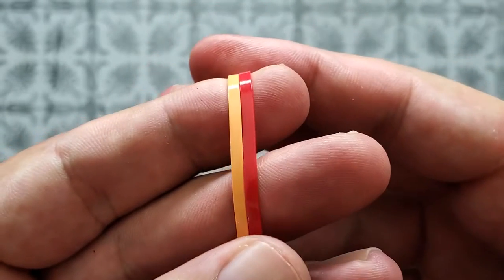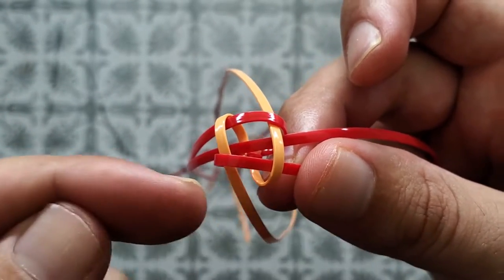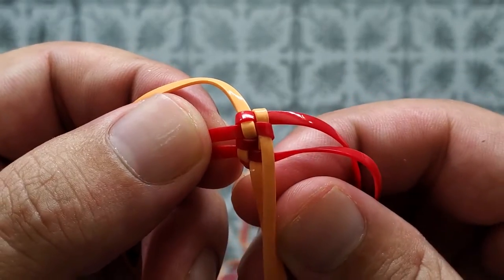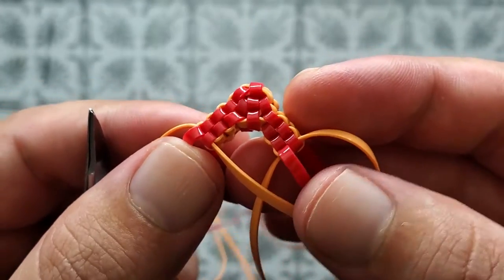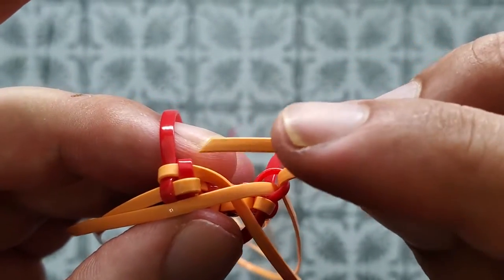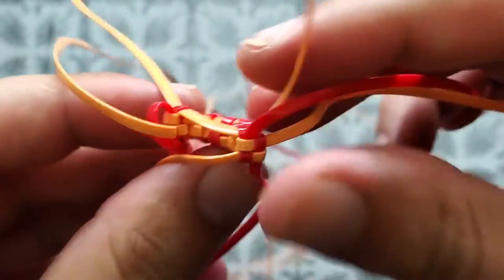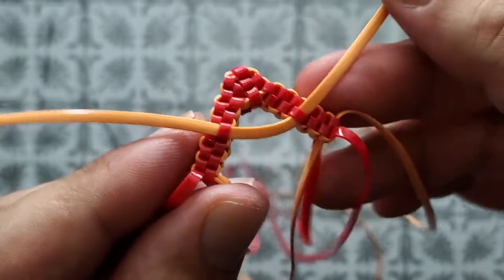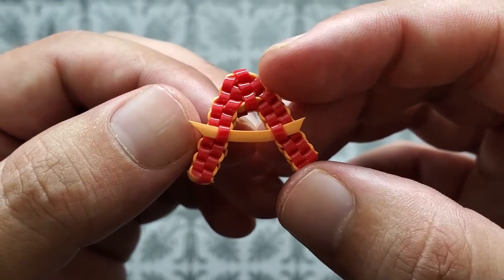How to Make The Letter A Lanyard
The letter A, as requested for many years.
You'll need 4 strings that are 1 meter long (3 feet) and one really short string (say,half a feet) for this project.

music sources:
Debussy La fille aux cheveux de lin P. Barton FEURICH 218 piano
Bach Prelude and Fugue No.9 Well Tempered Clavier, Book 1 with Harmonic Pedal
"Trills" by Yonatan Setbon (=that's me)